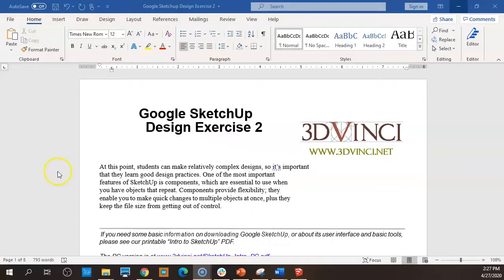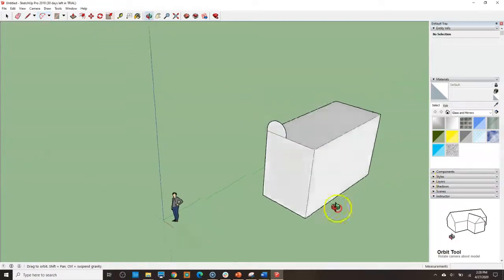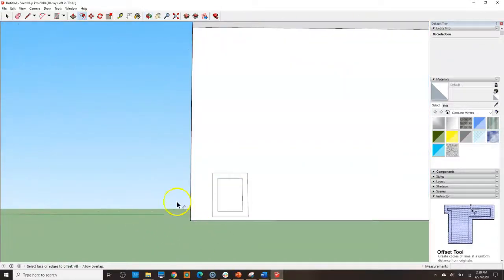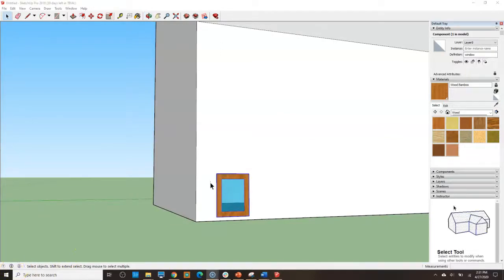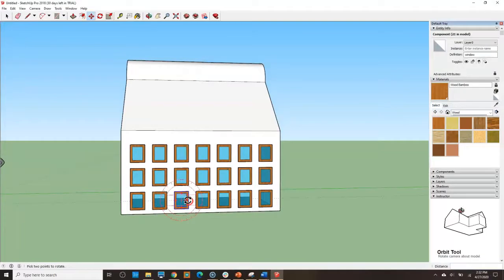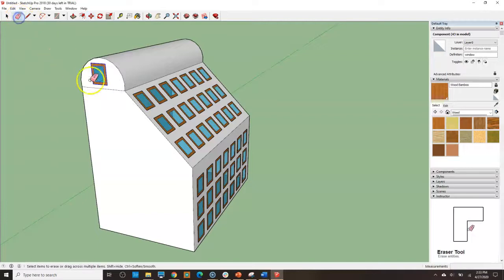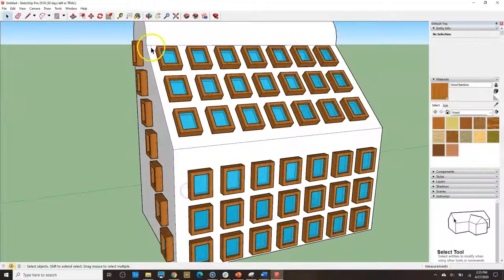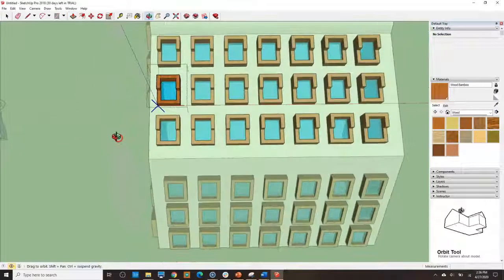BHS Sketchup Exercise 2 Window House